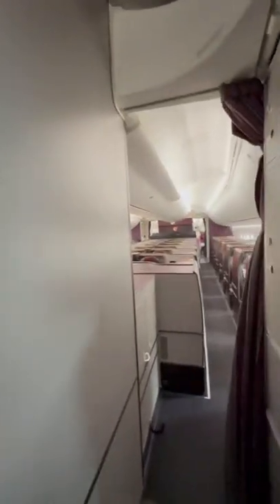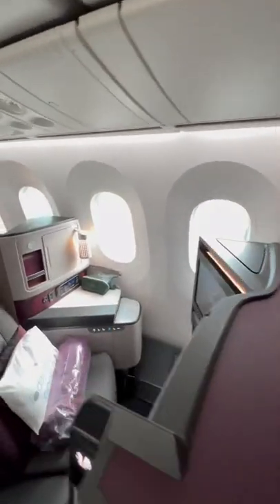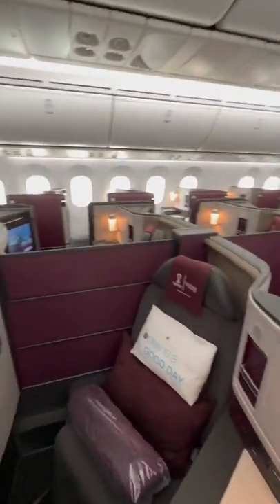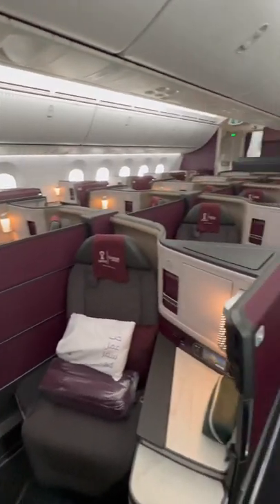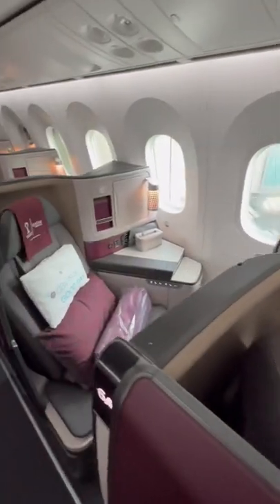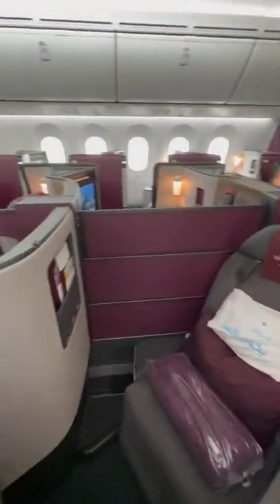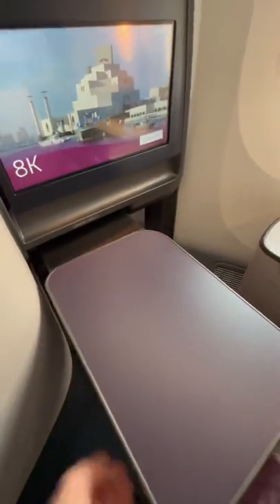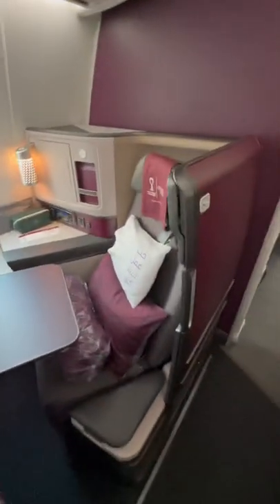These new Qatar Airways seats are 🔥